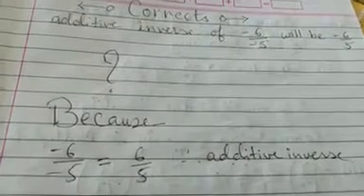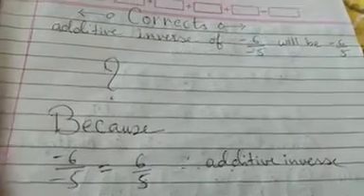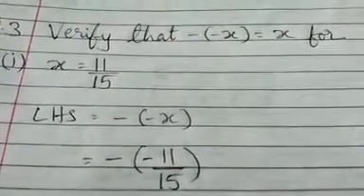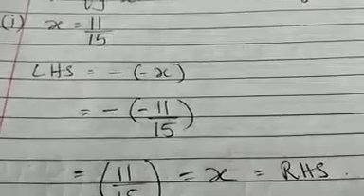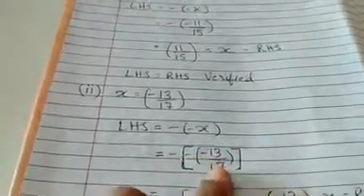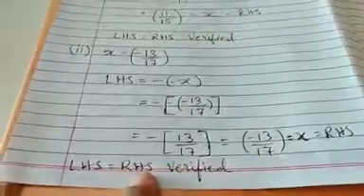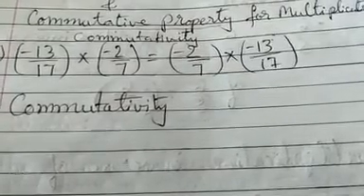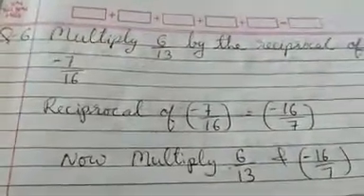Std 8 Maths Ch 1 Part 6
Std 8
Subject : Maths
Ch 1
Part 6